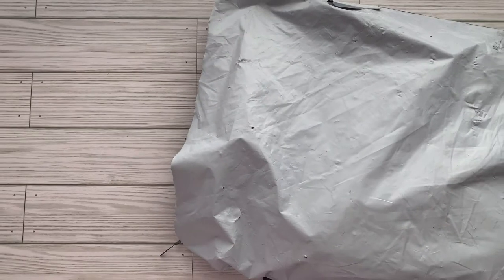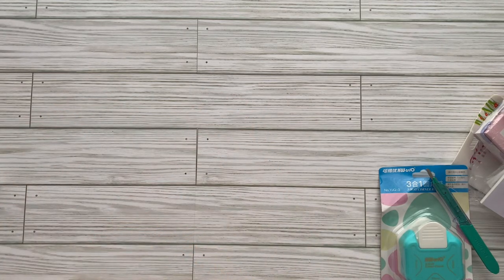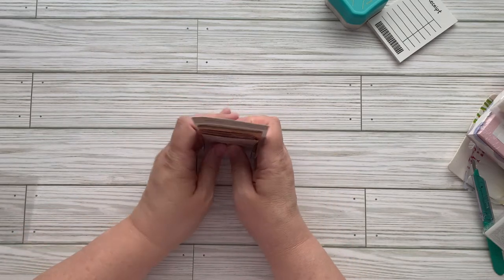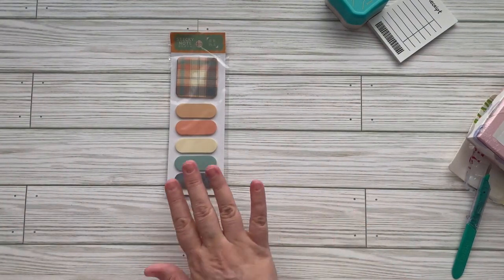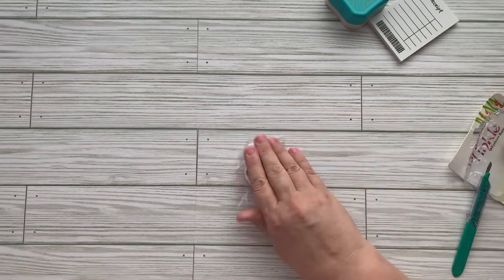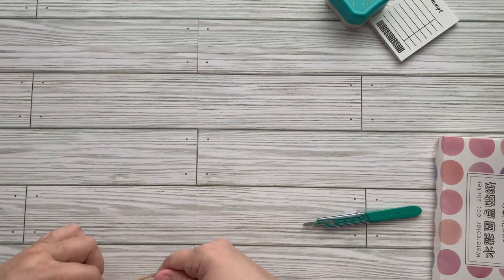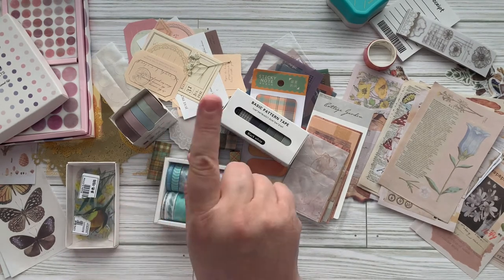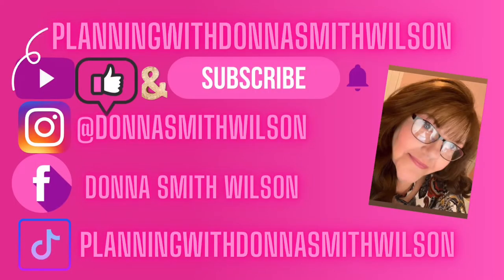SHEIN HAUL PLANNER STICKERS AND JUNK JOURNALING THEMED SUPPLIES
Hey planner peeps!! Today’s video is a SHEIN HAUL, I hope you enjoy the haul and all the items I purchased!!Hey planner peeps!!

PLANNING WITH DONNA SMITH WILSON
How to design a unique planner one page at a time!! I love Happy Planner and the Recollections brand currently and everything planning related. I am a work in progress and each video I create, I strive to do better than the last video. I am here for my subscribers and want to create a channel that inspires all who watch me and want to create, use and love their planners. With so many planning styles you can do any or all of them. Enjoy the journey and let's plan, plan, plan!

TubeBuddy is the main tool that I use to manage the backend of my YouTube channel. It has been a huge lifesaver when it comes to time management and properly optimizing my channel.